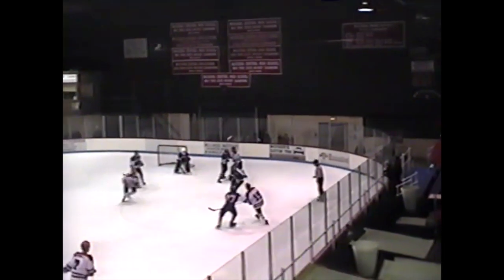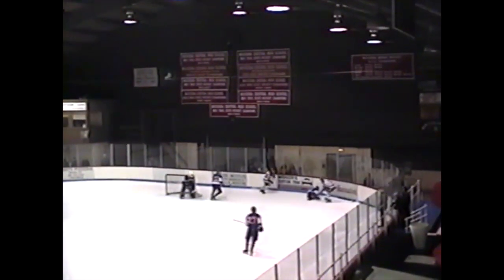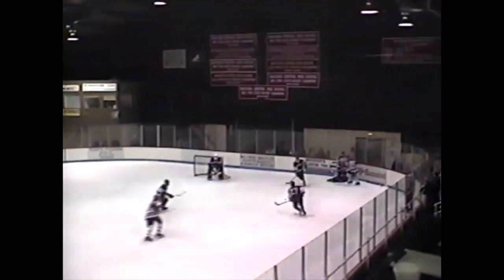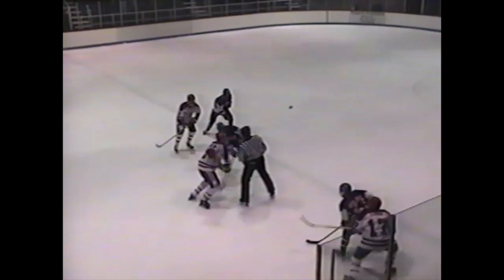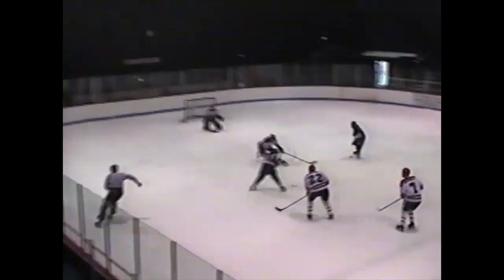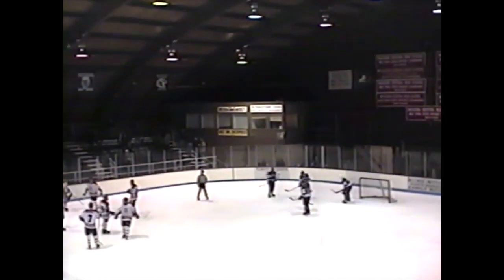1998 ?? 24 Potsdam 3 @ Massena 4 (w/ RADIO) End of Game + Fight at 10:20